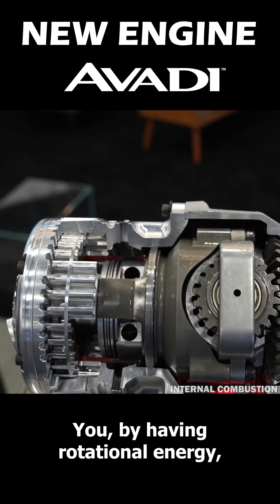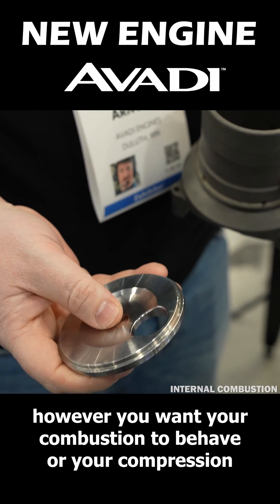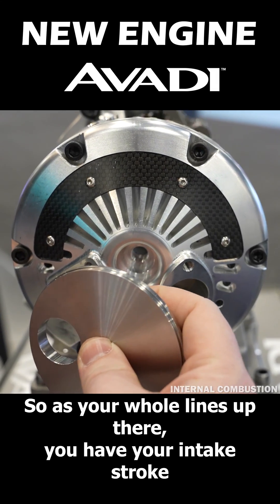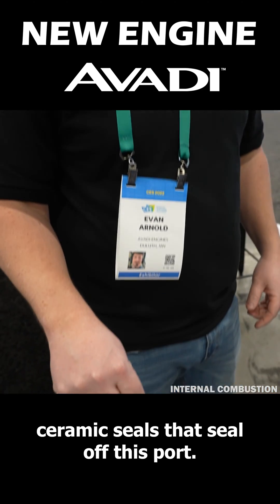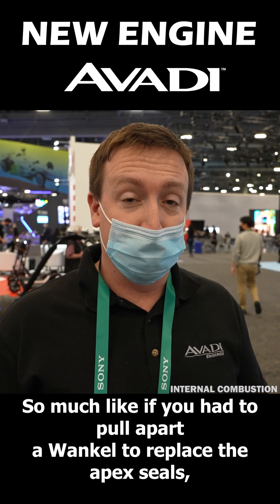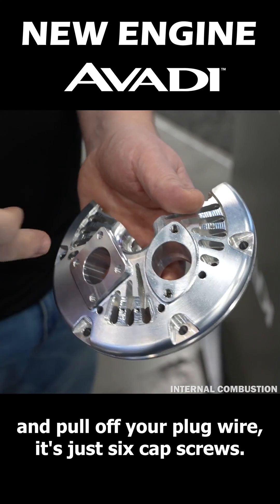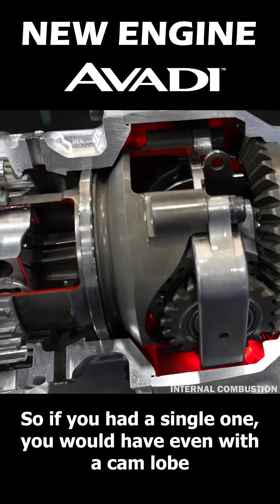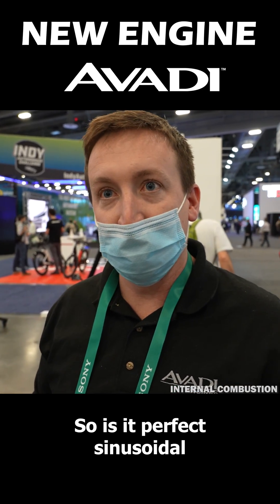Most Efficient Internal Combustion Engine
Avadi Single Cylinder Engine